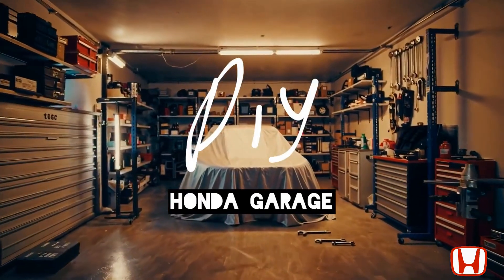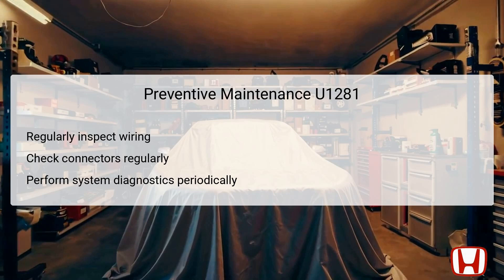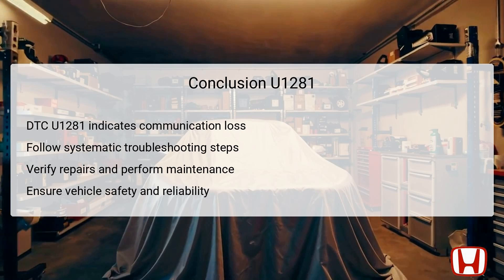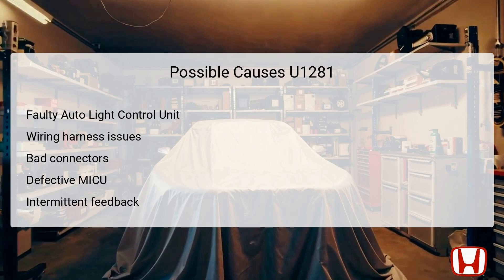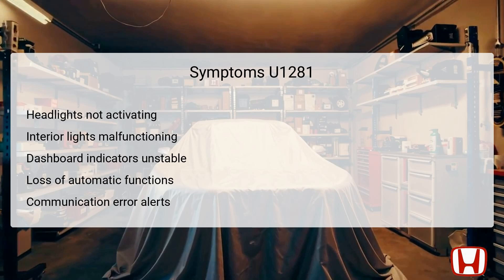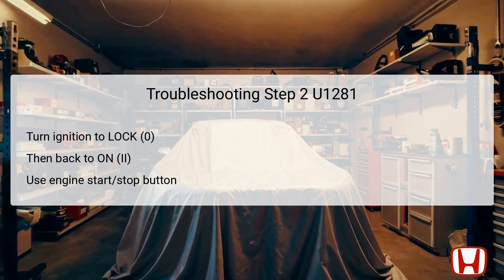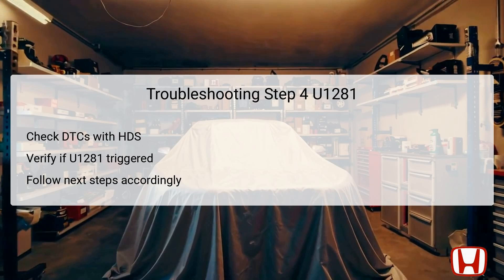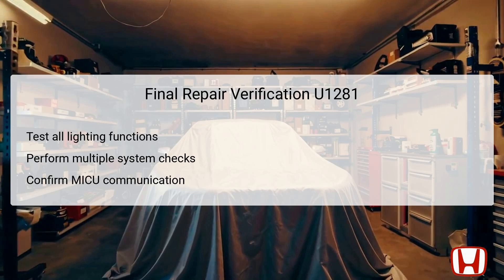DTC U1281: Auto Light Control Unit Lost Communication with MICU - Honda Accord 2012-2017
In this video, you'll learn how to diagnose and troubleshoot the DTC U1281 error, which indicates a communication loss between the Auto Light Control Unit and the Multi-Information Control Unit in Honda Accord models from 2012 to 2017.